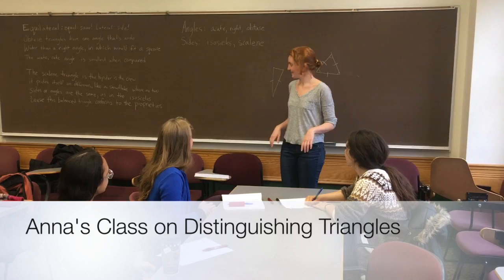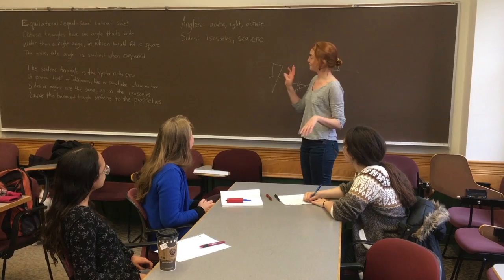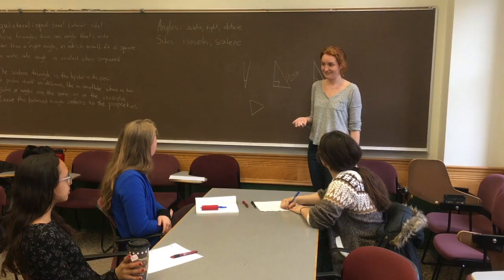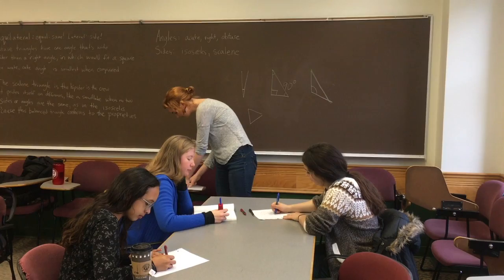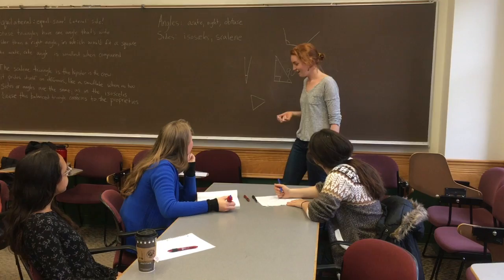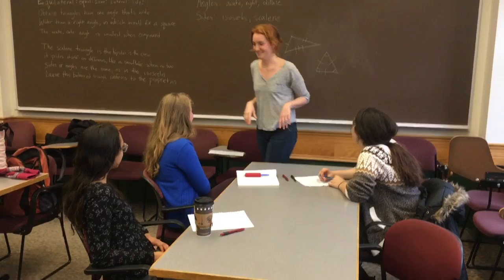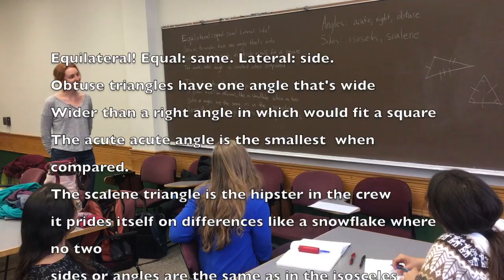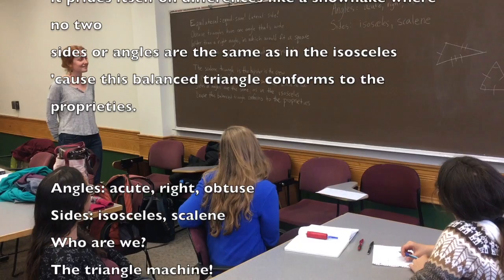Anna Brown's Triangle Class Mock Teaching Video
Teaching sample on how to distinguish triangles